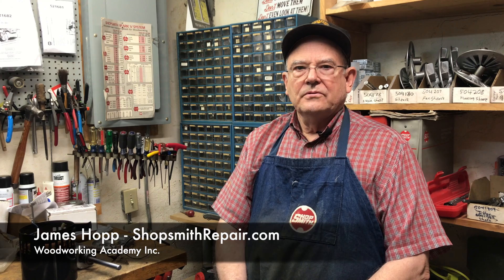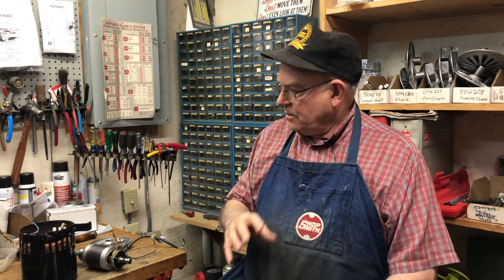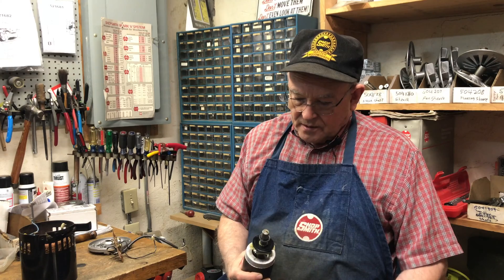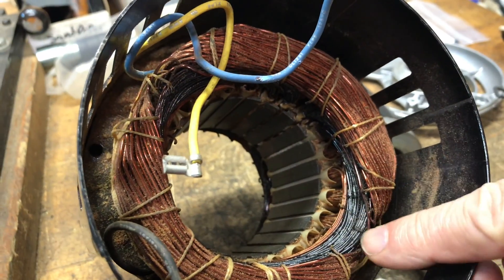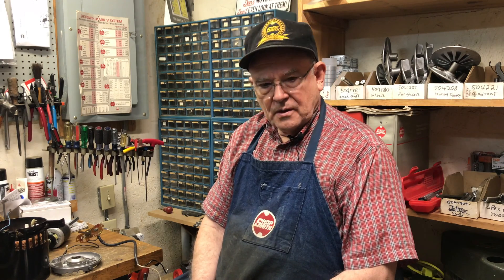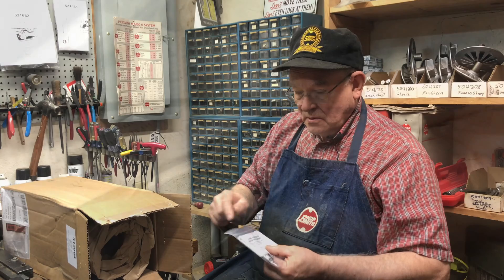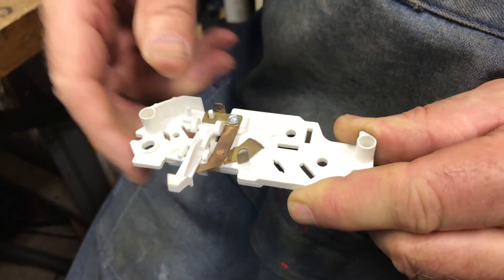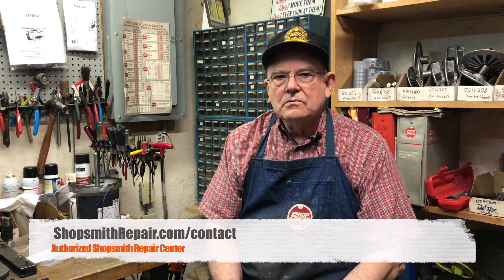What's inside your Shopsmith brand motor? Shopsmith Headstock (Mark V, PowerPro)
-=Authorized Repair Center=-

This episode features owner James Hopp focusing on the Shopsmith brand motor, why it's superior and a breakdown of the components. We hope this video helps you understand your motor, how it works and some typical issues that comes with it.

We offer top notch service, repair and advice. We're more than just an Authorized Shopsmith repair center, we're the Woodworking Academy. When you bring your machine to us, you'll quickly realize our goal is to keep your Shopsmith machine running the best possible while educating you and providing you with the ability to take care of your machine so it lasts.